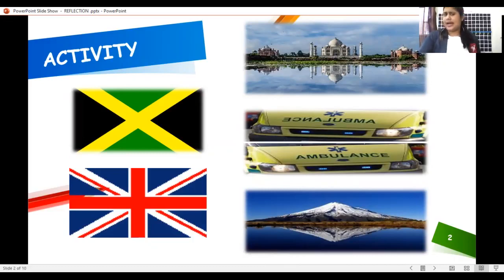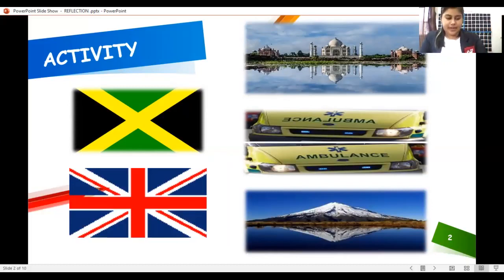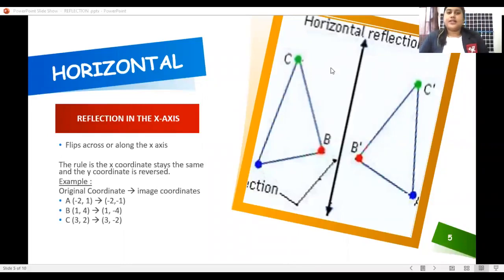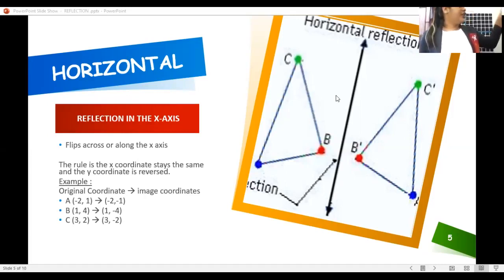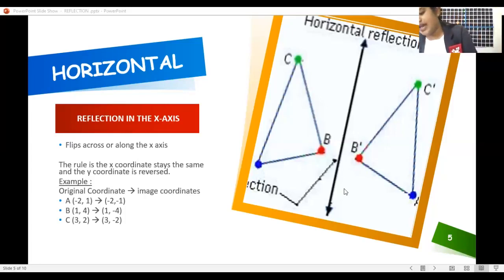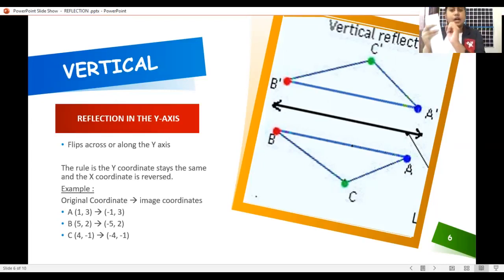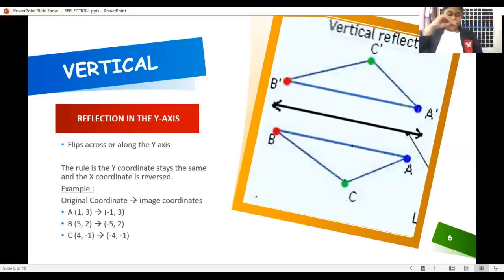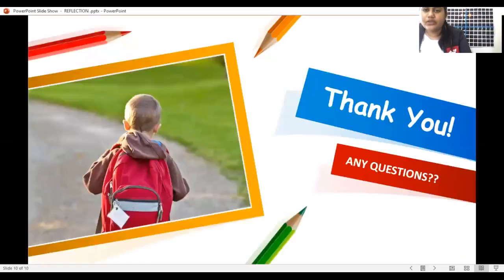Grade 9 Reflection